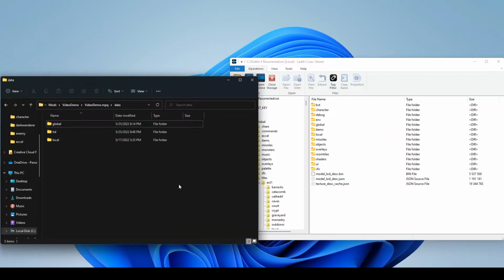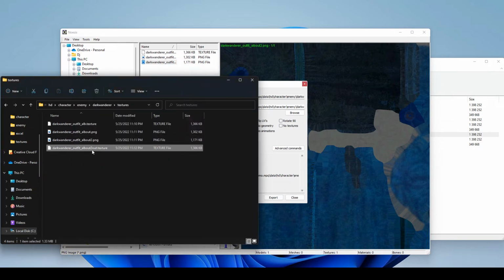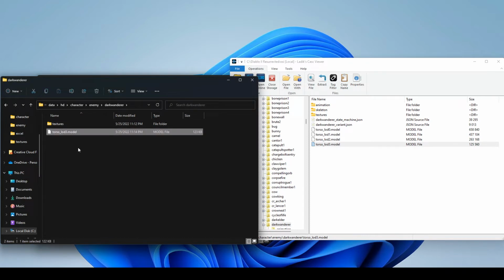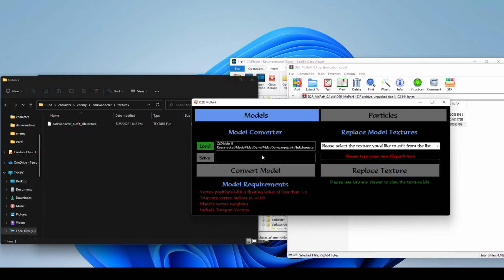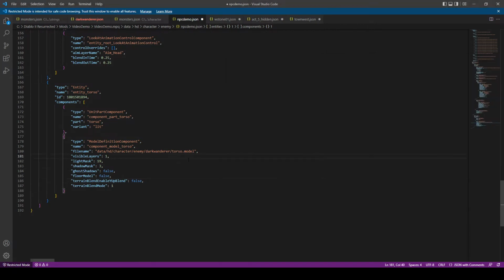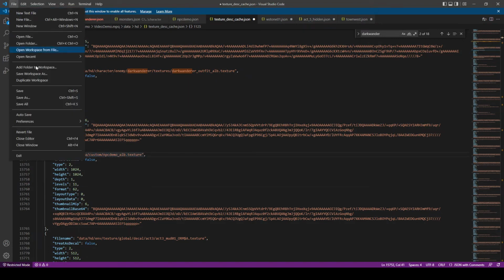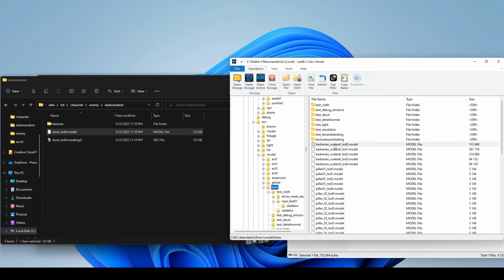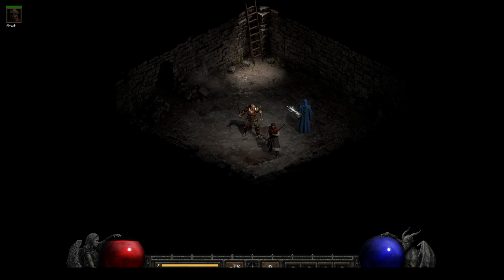The Catacombs - Episode 6 (Custom Texture Models)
Welcome to Episode 6 of our new series, The Catacombs. Where I take you on deep dives for specific edits in D2R. Today's episode focuses on creating your own embedded texture for models and how to link them all together.

Timestamps:
00:00 - Introduction
00:33 - Extracting game files
01:50 - Editing a texture
03:45 - Testing our modified texture
04:34 - Changing our monster JSON
05:24 - Extracting our model file
06:22 - Using the model viewer
08:16 - Adding new texture to model
09:42 - Viewing our new model
09:55 - Testing our new model
10:38 - An easy mistake...
11:30 - Testing our new model...no really
12:01 - Adding a texture definition
13:53 - Texture color is fixed
14:45 - Using new model workaround
18:50 - Seeing final changes